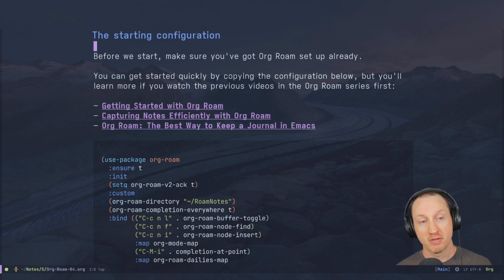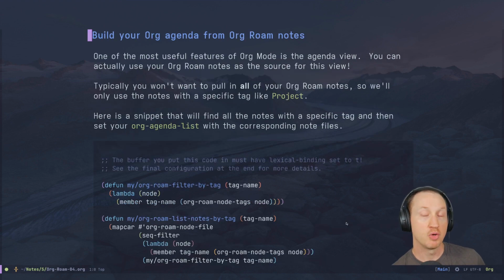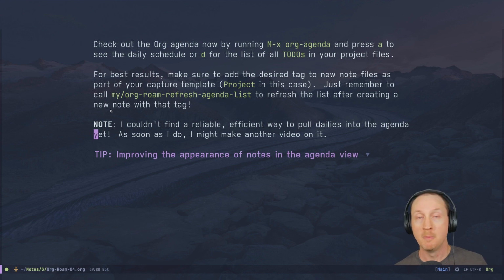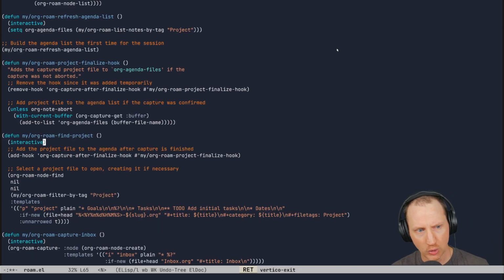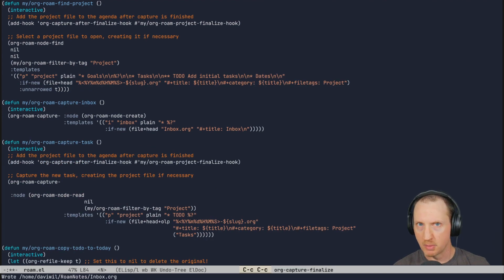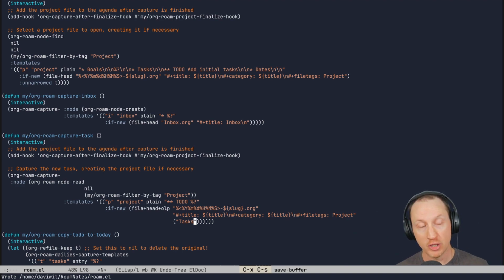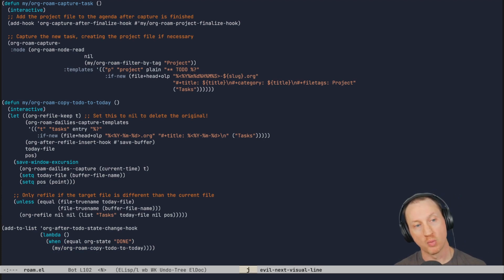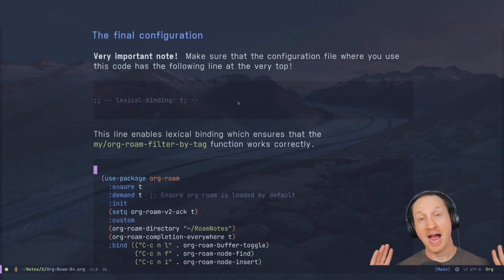5 Org Roam Hacks for Better Productivity in Emacs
In this video, we'll look at 5 specific improvements we can make to our note taking and project management workflows by taking advantage of the functions and hooks in Org Roam and Org Mode.  There's a lot of code in this video that you can take and customize for your own use!

If you enjoy the content I make on this channel, please consider supporting my work

Chapters:

- 00:00 Intro
- 00:22 The starting configuration
- 00:59 Lots of code ahead!
- 01:58 1. Fast note insertion for a smoother writing flow
- 04:55 2. Build your Org agenda from Org Roam notes
- 09:05 Improving the appearance of notes in the agenda view
- 10:22 3. Selecting from a list of notes with a specific tag
- 14:49 4. Streamlined custom capture for tasks and notes
- 21:57 5. Automatically copy completed tasks to today's notes
- 28:12 The final configuration